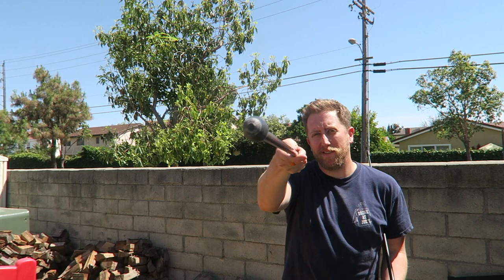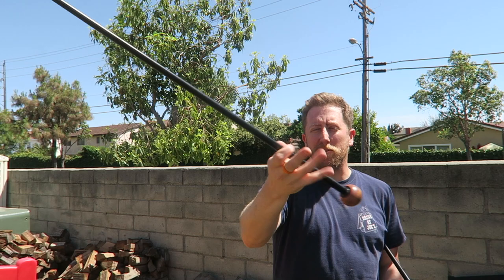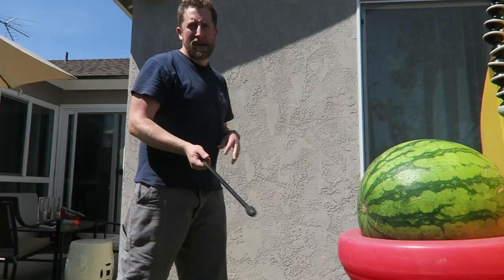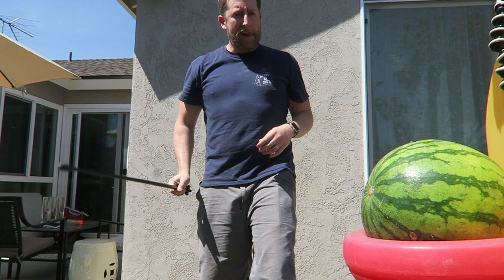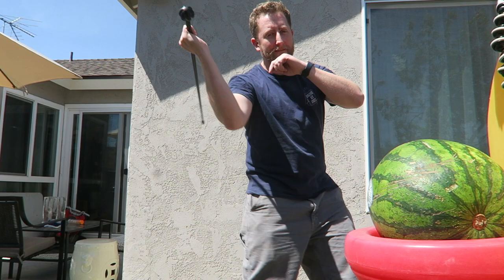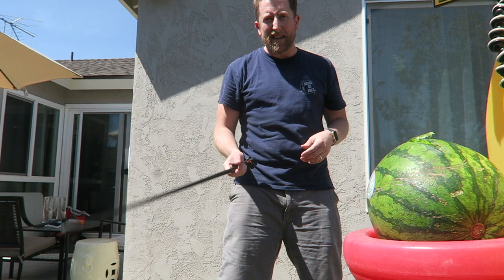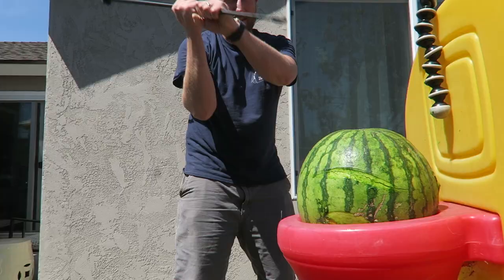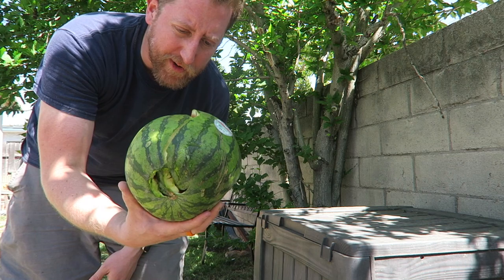Blackswift Raptor! An Every Man Walking Stick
Sonic D:
Soundcloud.com/sncd
Twitter.com/sncd
Facebook.com/djsonicd

Kloak:
 Facebook.com/kloakmusic

Jeff Devoe:
Soundcloud.com/devoe
Mixcloud.com/mr_devoe
Twitter.com/mr_devoe
Facebook.com/devoela

Thanks!